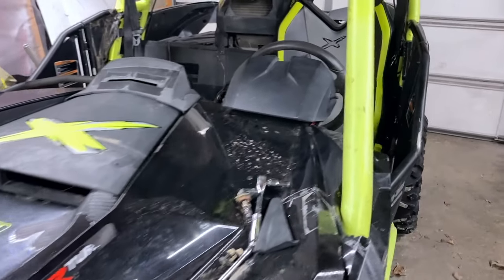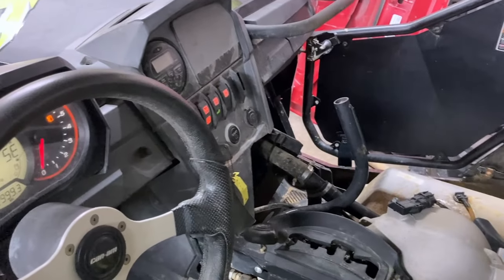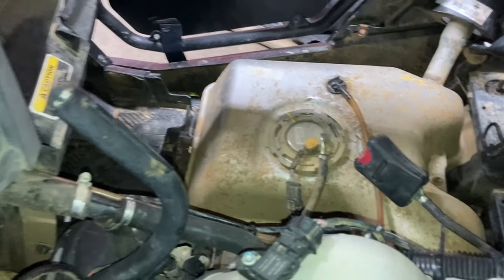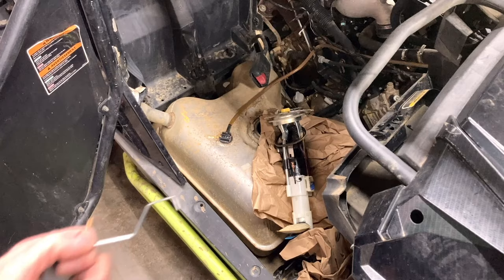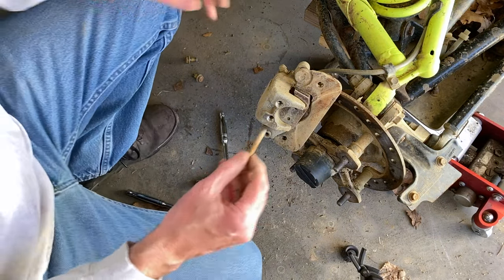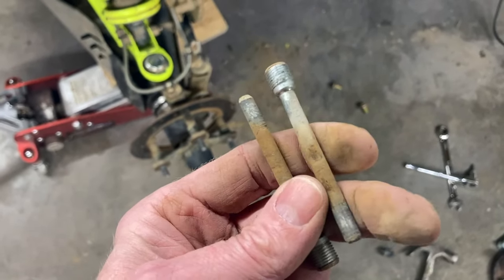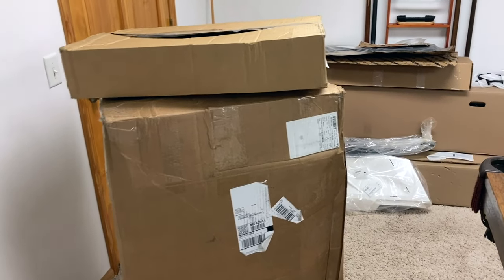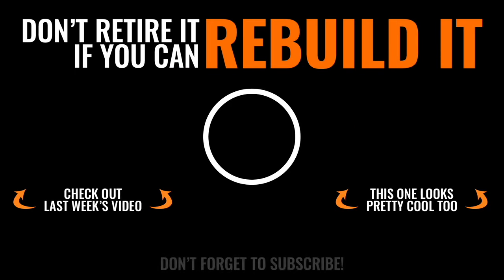Fixing the Most Common Failure Points! - Can-Am Maverick 1000R Pt. 4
This week Mark repairs some of the most common areas known to fail on the Can-Am! He also replaces the VERY worn out brakes. Hope you enjoy!

Rebuild It Hats